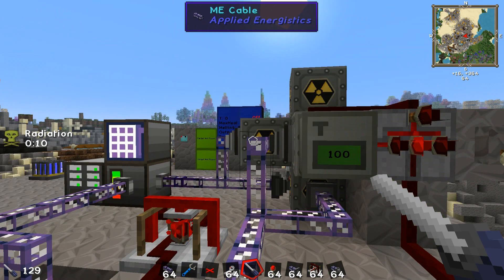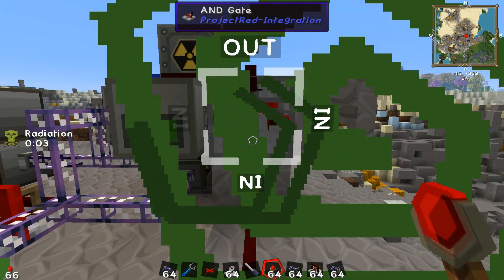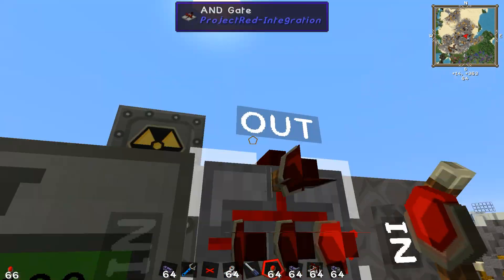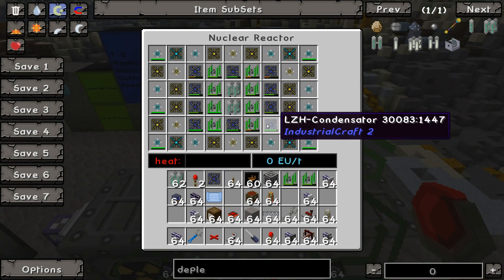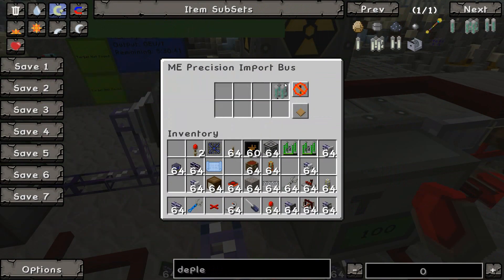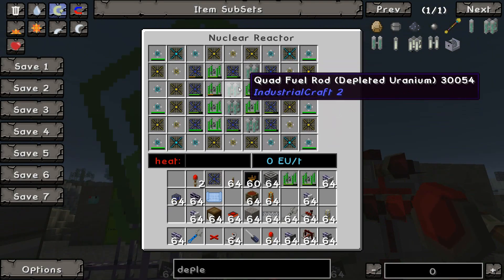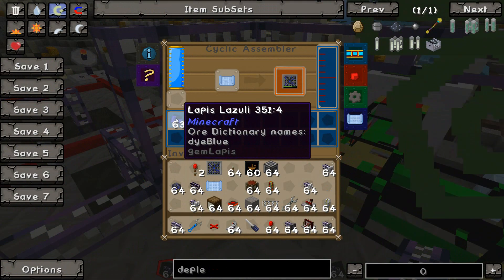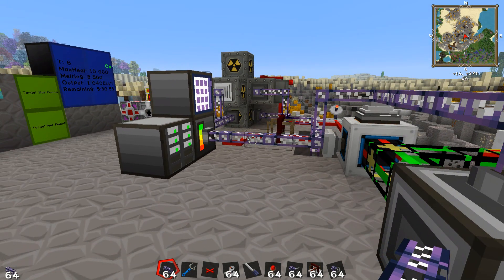Applied Energistics Automatic Nuclear Cooling - FTB Minecraft 1.6.4 (Part 2)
This Tutorial shows how to safely setup a Reactor to both inject fresh LZH Condensators, repair broken ones and how to safely perform a Refueling cycle when your main energy cycle is finished, All automatically using the AE network.